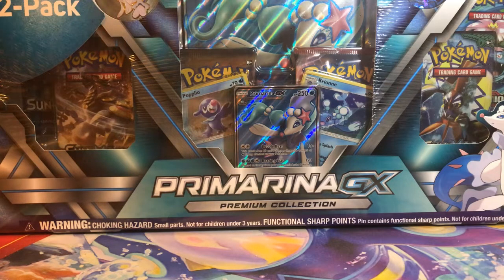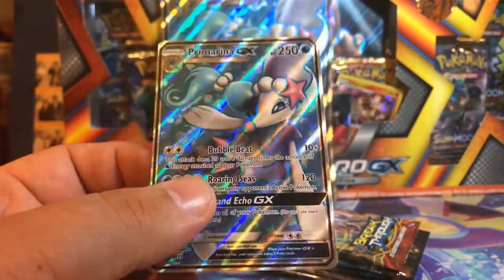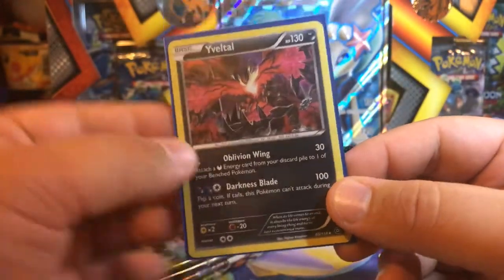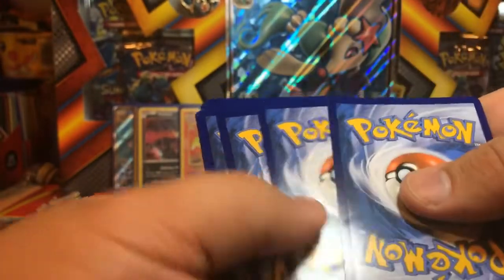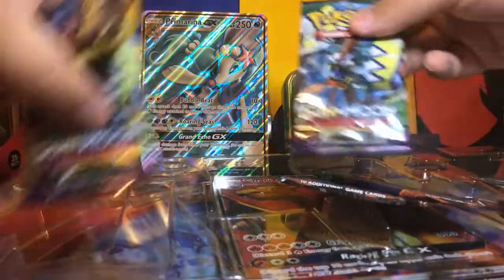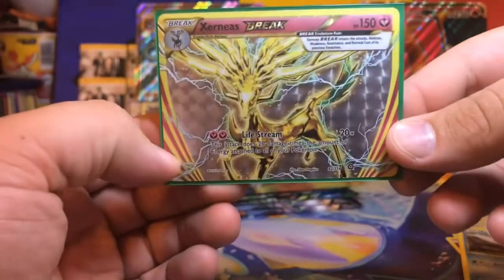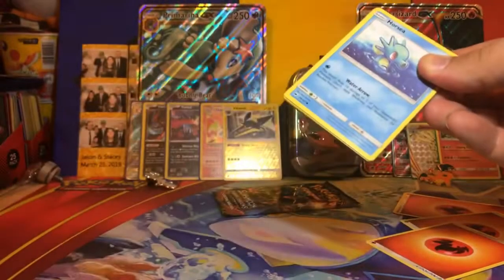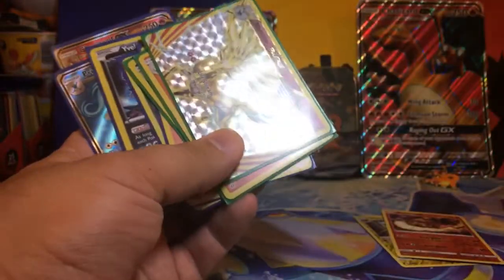🚨🚨LIVE🚨🚨 Opening Pokémon Premium Collection Boxes Of Pokemon Cards!!